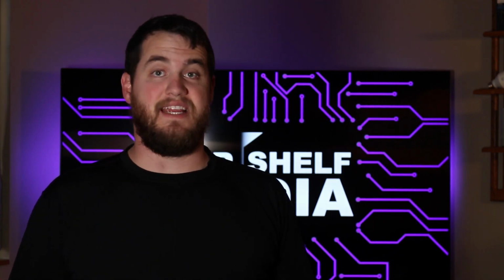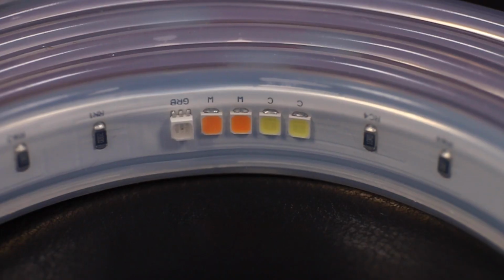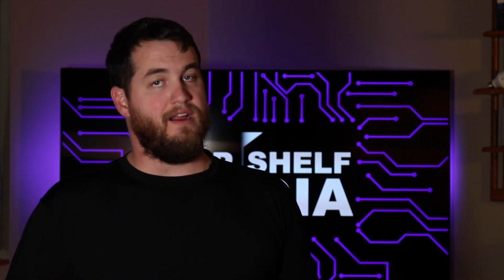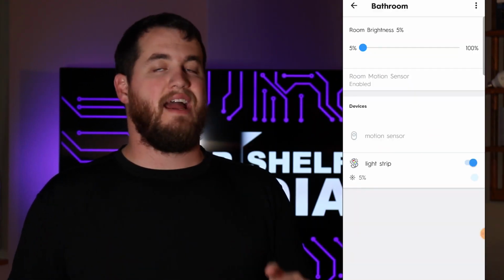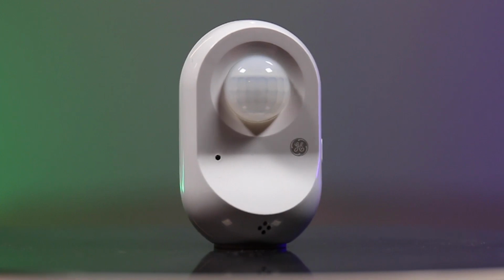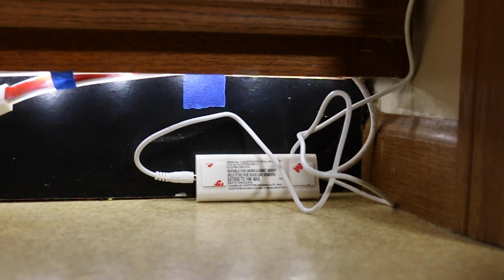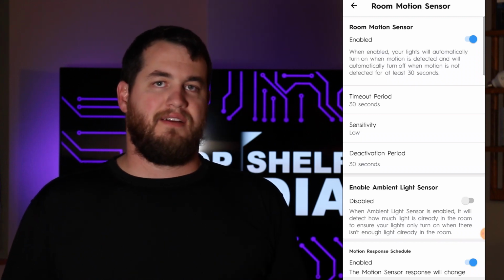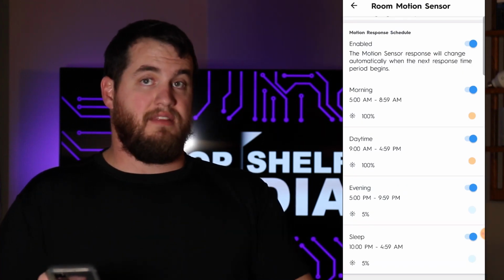GE Light Strip and Motion Sensor | Review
In this video I talk about the "C by GE" Light Strip and Motion Sensor that I use in my apartment.

GE Light Strip:

GE Motion Sensor

CAMERA:
Canon 70D

Lens:
Canon 24mm-70mm

Mic:
RØDE VideoMic:

Tripod:
Sunpak TravelLite Pro:

Lights:
Neewer Panel Lights:

👕Merch👕